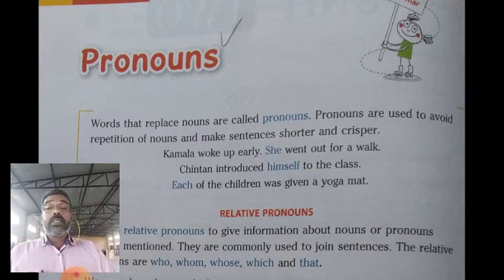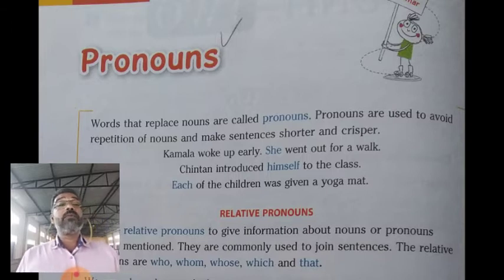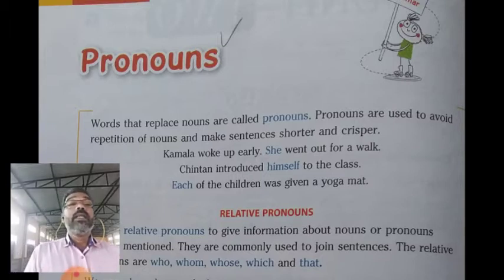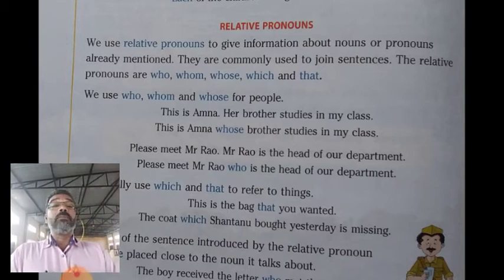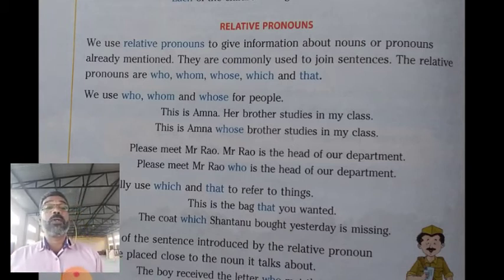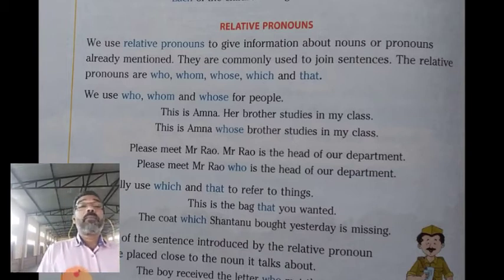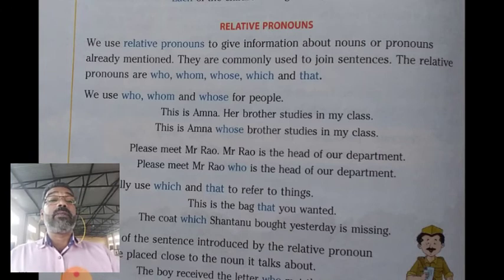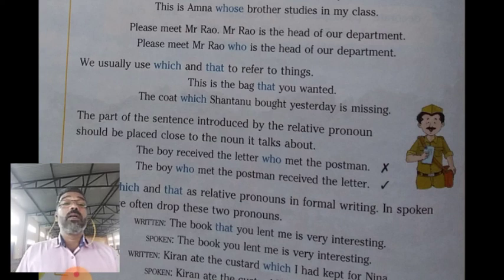SJS - NGH Class 8 English - 05